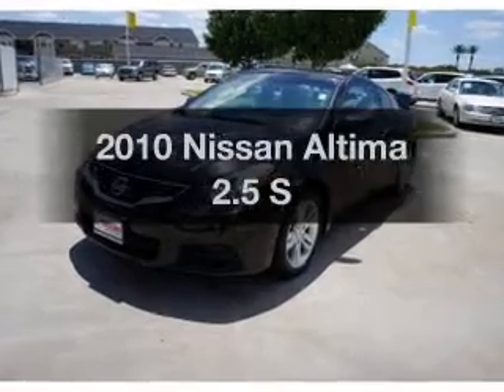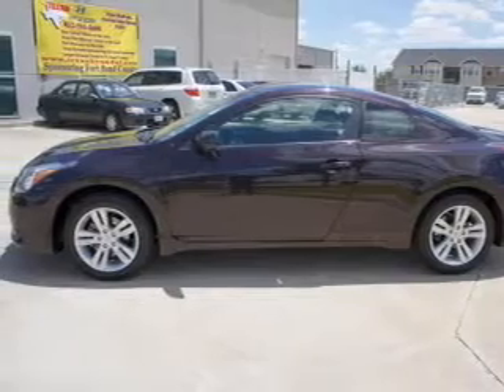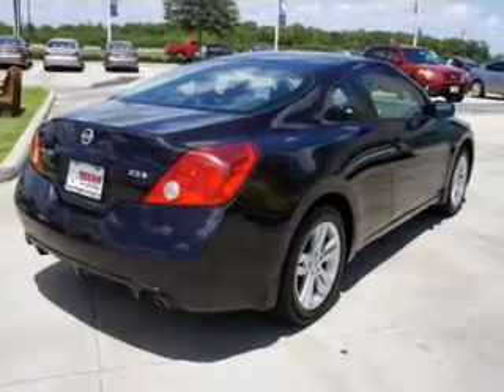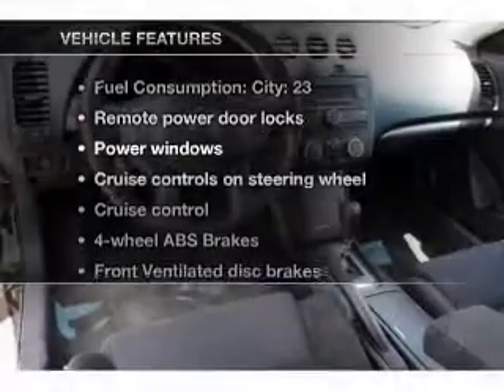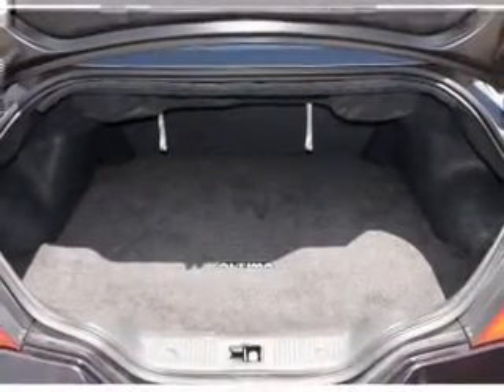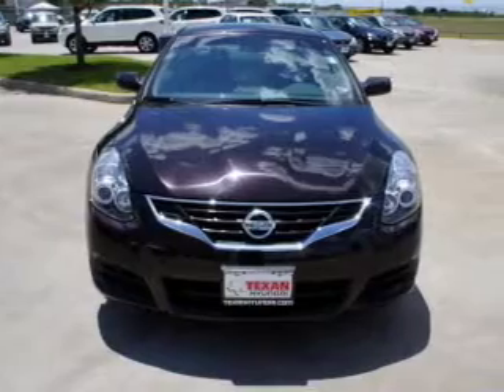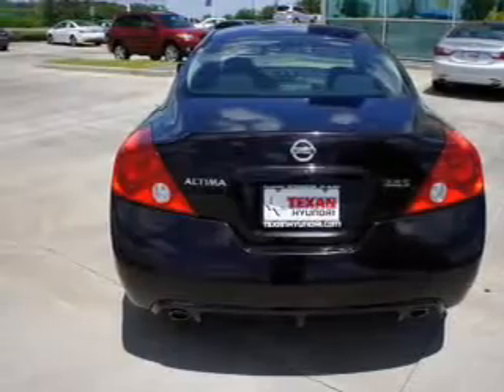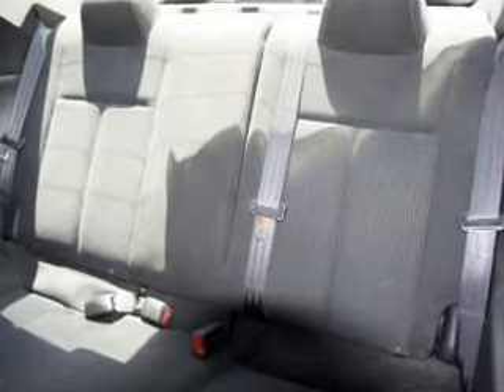2010 Nissan Altima - Rosenberg TX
Year: 2010
Make: Nissan
Model: Altima
Trim: 2.5 S
Engine: 2.5 liter inline 4 cylinder 16 valve
Transmission: Automatic
Color: Dark Red
Mileage: 31857
Address:
27309 SW Freeway